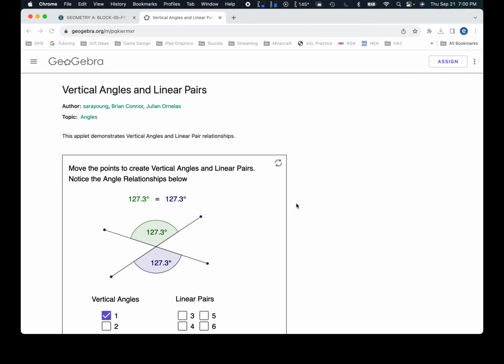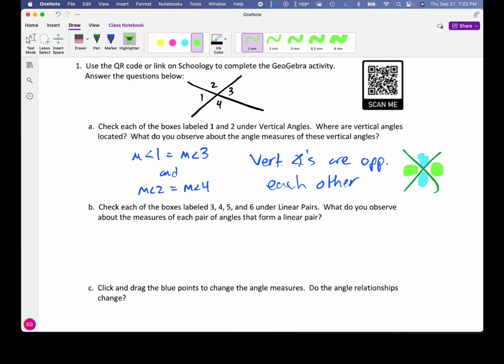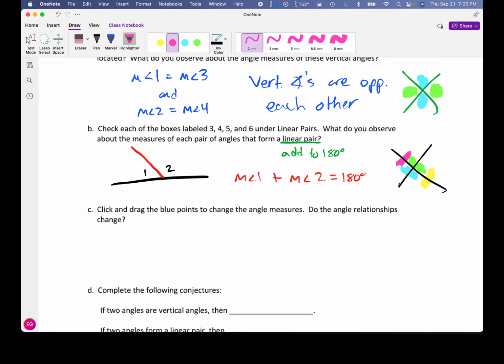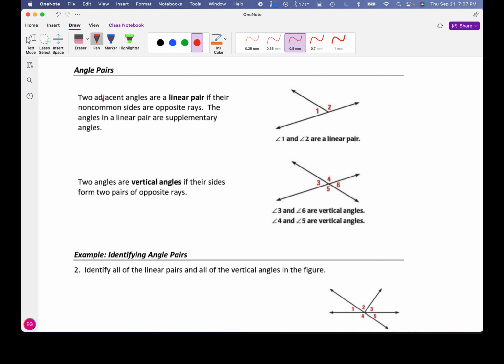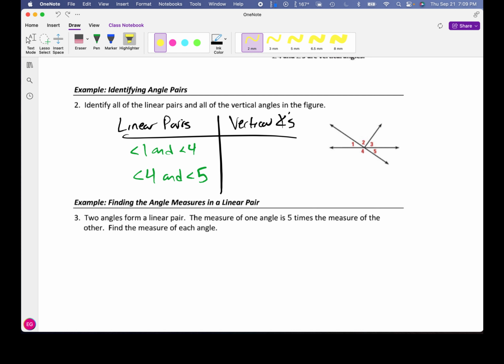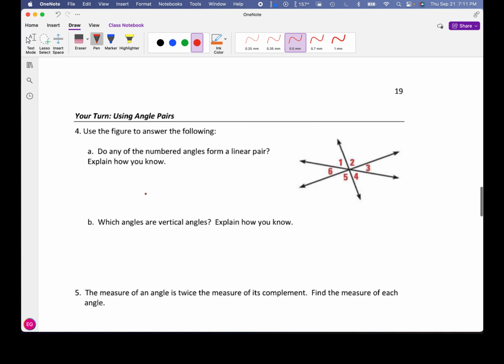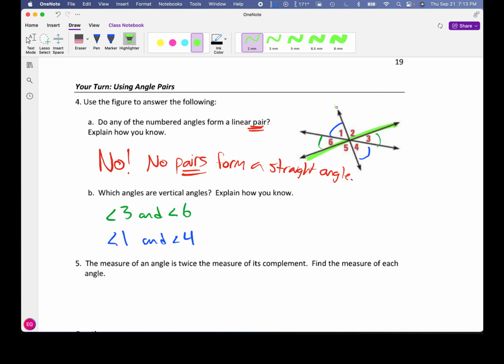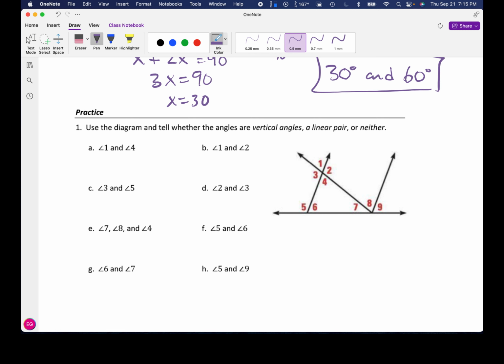Vertical Angles and Linear Pairs